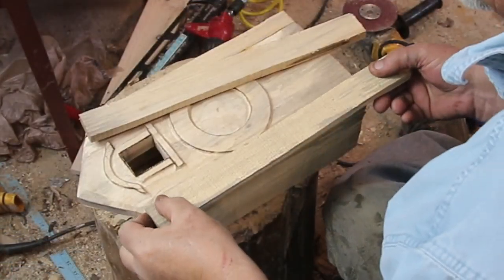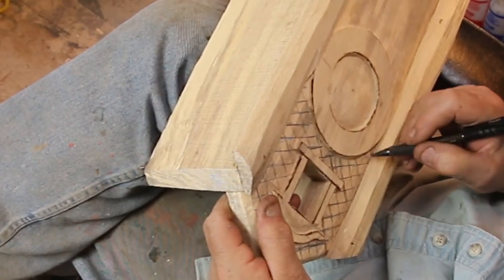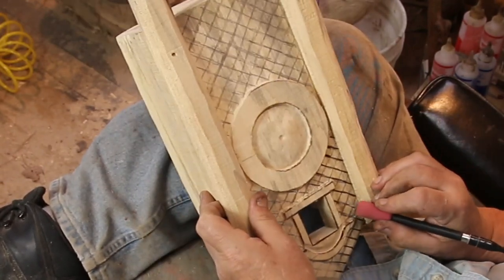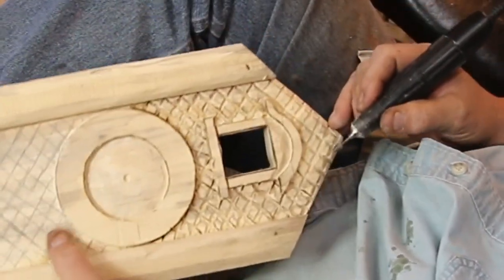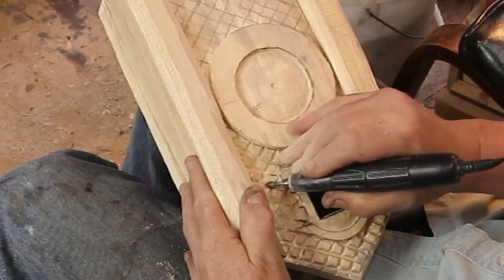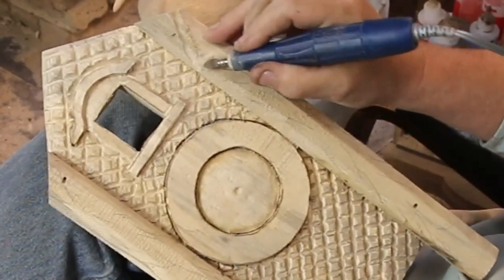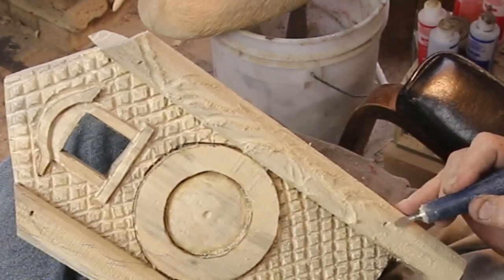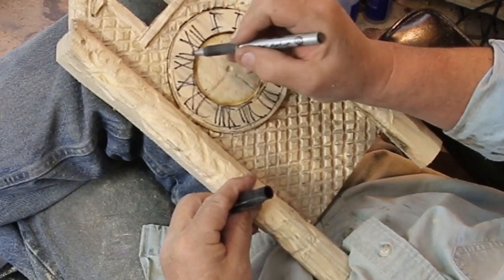Cuckoo Clock Wood carving Part II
This is part II of an intermediate wood carving tutorial.

Thanks
Ben